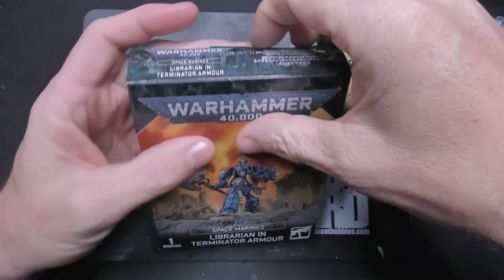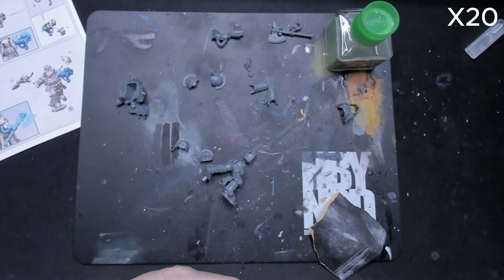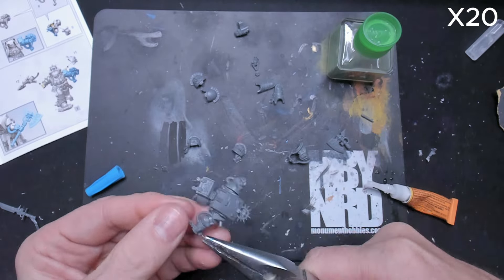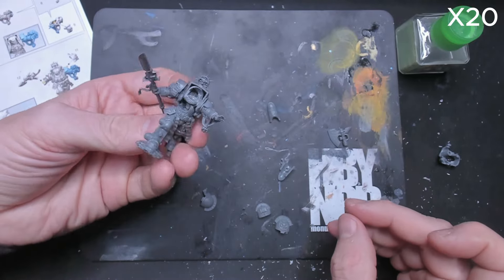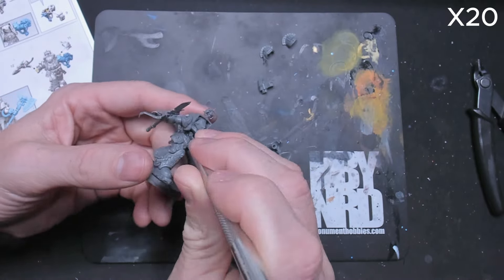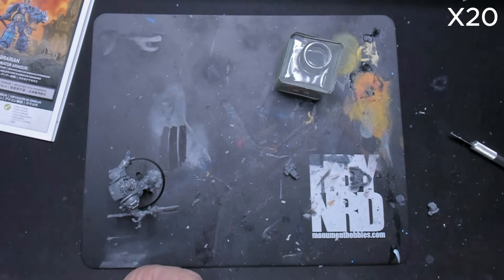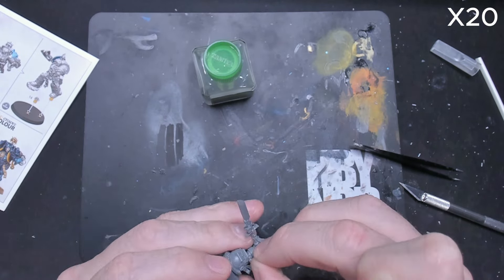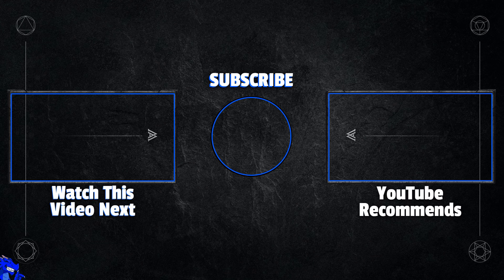Behind the Scenes of Grey Knights Librarian Kitbashing | 4-Hour Build in 20x Speed!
An exclusive behind-the-scenes look at our Grey Knights Librarian kitbashing journey! In this video, we take you through the intricate steps of a 4-hour build into a mesmerizing time 20-speed showcase of our kitbashing style.

Witness the artistry and dedication as we blend the new Librarian in Terminator Armor with Grey Knights Terminator pieces, crafting a unique masterpiece that honors the Emperor's glory. From swapping out the Librarian's axe for a Herbert to upgrading the BoltGun to a standard Grey Knights Terminator BoltGun, every decision is a testament to our passion for the Warhammer 40,000 universe.

The real magic happens as we condense hours of work into minutes, showcasing the kitbashing process in accelerated time. Marvel at the seamless fusion of Grey Knights aesthetics and rugged ruins look as we combine pauldrons and detailing with precision and skill.

Whether you're a hobbyist seeking insights into advanced kitbashing techniques or a fellow Grey Knights enthusiast admiring innovative conversions, this behind-the-scenes video offers a glimpse into the artistry and dedication behind our creations.

Don't miss out on this exclusive journey into the making of our Grey Knights Librarian kitbash.

May the Emperor's blessings guide your creative endeavors on the tabletop battlefield!

"And always remember, every stroke of the brush and swing of the blade adds character to your miniature!"

► INDEX
0:00 Intro
0:09 X20
12:42 Results
12:52 Outro

Brushes & Blades is your go-to resource for all things miniature painting and Warhammer 40k.

Painting miniatures is a great way to bring your Warhammer 40k games to life, whether you're playing as a Space Marine, Eldar, Ork, Necron, Tyranid, Adeptus Mechanicus, Chaos Space Marine, Tau, Imperial Guard, or Sisters of Battle. By painting your miniatures, you can truly capture the essence of your favorite characters and creatures, and add a new level of immersion to your tabletop.

And as a Commander, painting miniatures can help you create even more memorable experiences for players. Whether designing custom factions or painting miniatures can help you bring your world to life and enhance your tabletop gameplay.

To become a successful Commander and painter of miniatures, it's essential to focus on the details and invest time into honing your craft. Take the time to study the various factions and units in Warhammer 40k, and experiment with different painting techniques to create unique and memorable miniatures. Above all, remember that the most essential part of the Warhammer 40k hobby is having fun and creating unforgettable memories with your friends and fellow players.